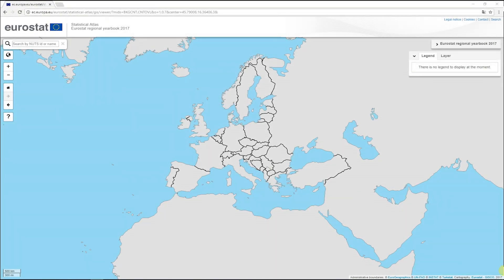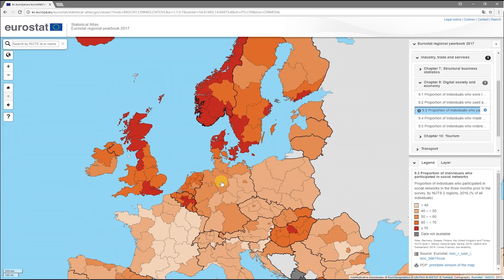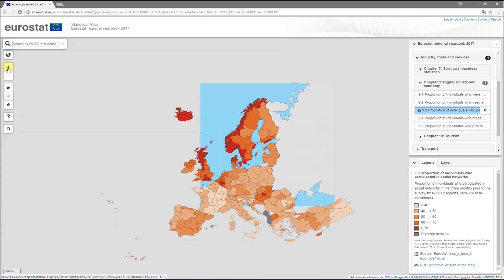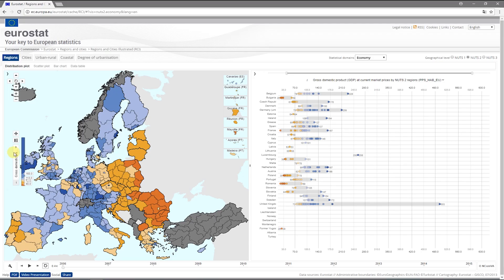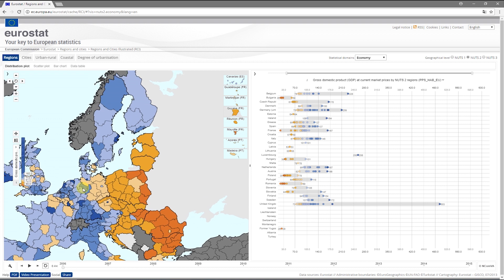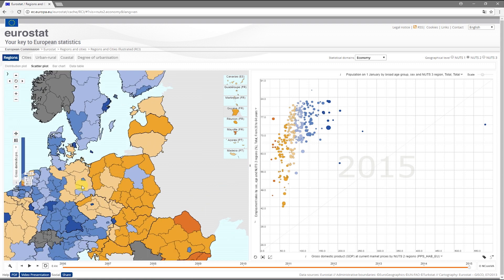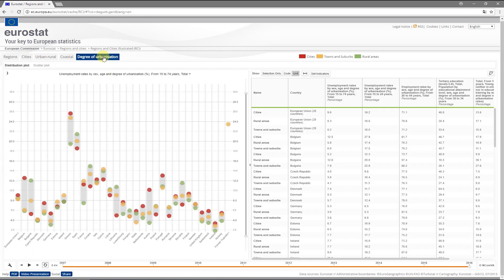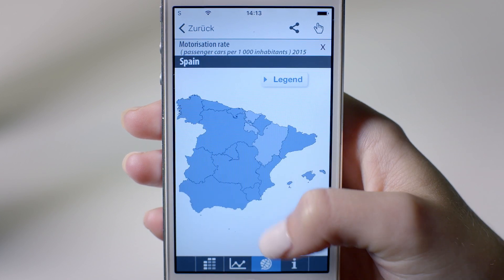Data visualisation tools for regions and cities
This video from Eurostat is presenting some new online tools for visualising data for regions and cities. Meet Åsa Önnerfors, who is explaining the difference between the Statistical Atlas and Regions and Cities Illustrated by showing some of the functionalities and options available in the two tools. She is also presenting a mobile phone app developed especially for regional data, called My region.